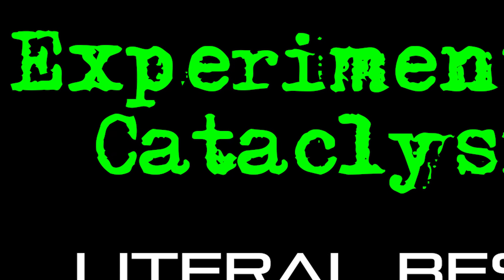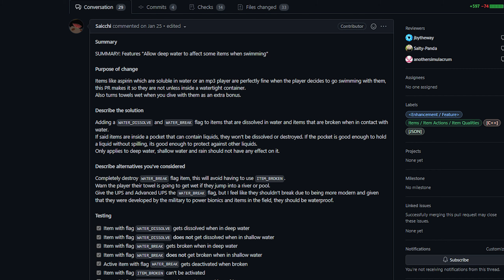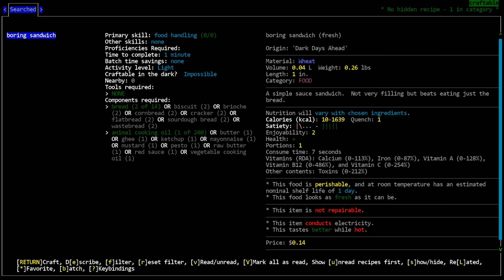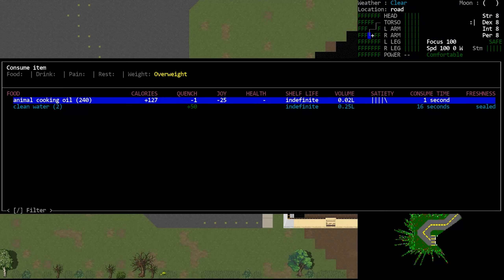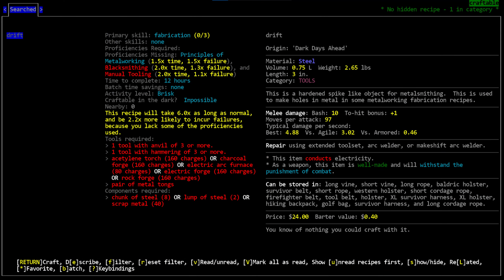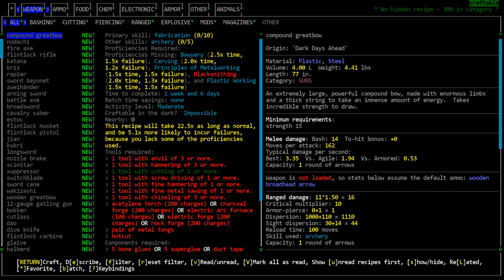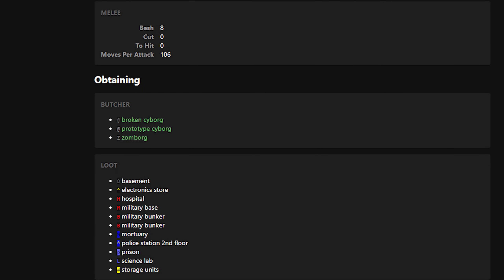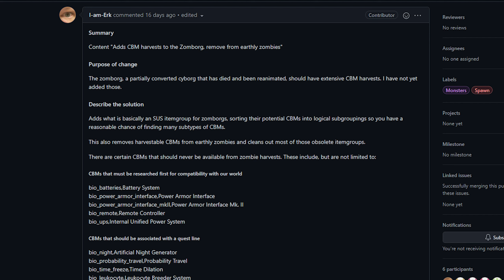Experimental Cataclysm - 7-26-2021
In this show we cover changes made to the experimental version of Cataclysm: Dark Days Ahead.  CDDA is a constantly evolving game so there's always something to talk about.  In this show we talk about Pull Requests, Issues, and Bugs found on Github, and general updates made to the game.

Below are the Timestamps and links to the CleverRaven repository on Github for each issue/topic of discussion.

TIMESTAMPS AND LINKS:

0:00 - Intro

0:21 - Swimming Damages Items

2:21 - Sausage Tweaks

4:22 - Food Based Nausea

6:52 - Blacksmithing Tool

7:51 - Recipe UI

9:08 - More Dangerous Bites

9:57 - Angry CBM Talk